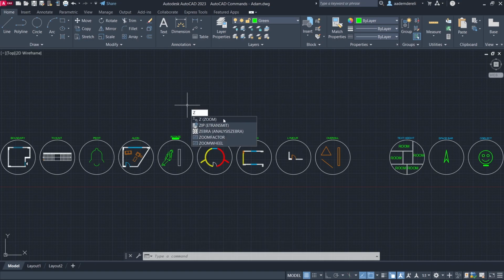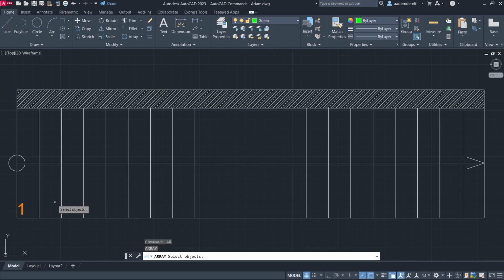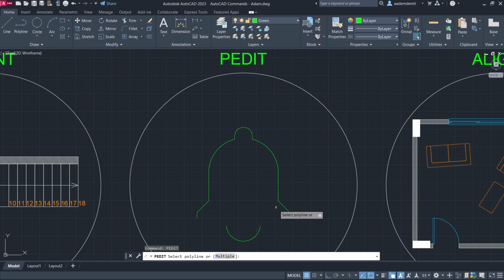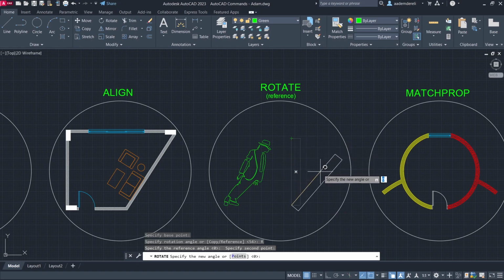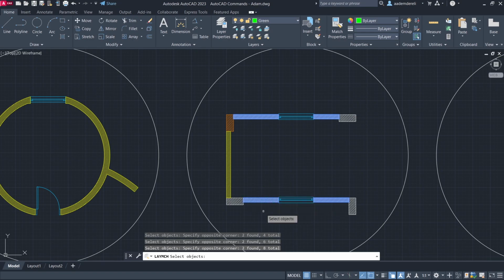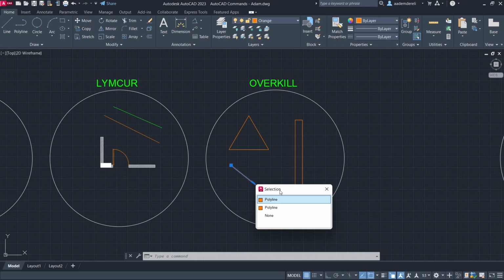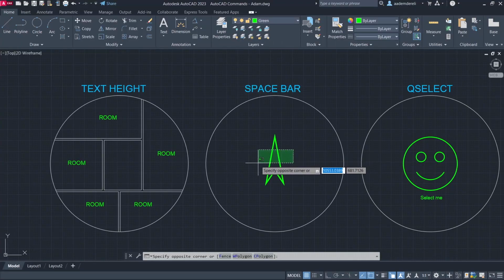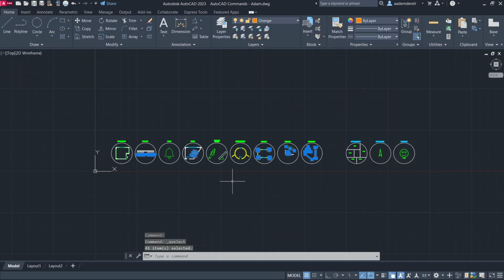AutoCAD Tips You Should Learn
AutoCAD tutorial, AutoCAD commands, AutoCAD for beginners, Learn AtutoCAD, AutoCAD for beginners

Tutorial by: Adam
Software: AutoCAD 2023